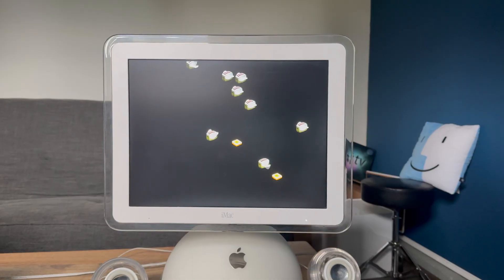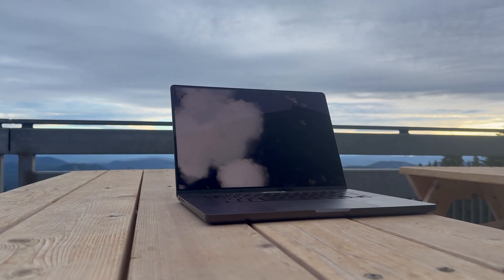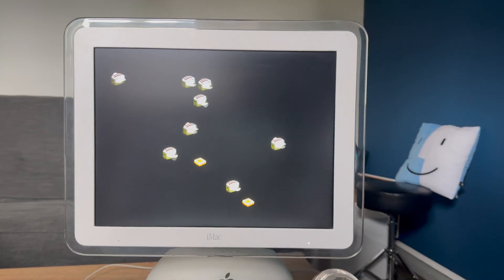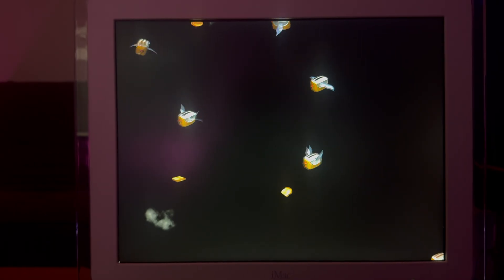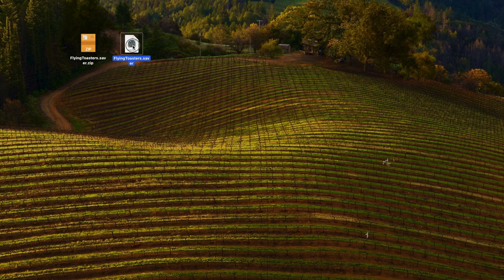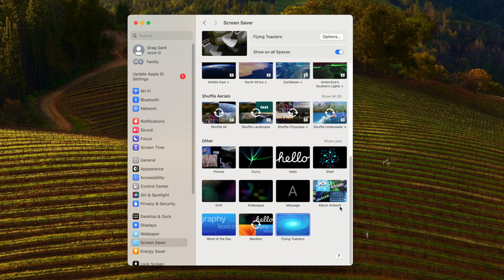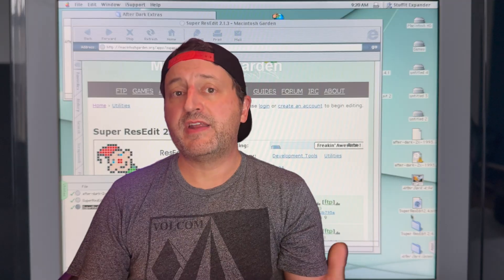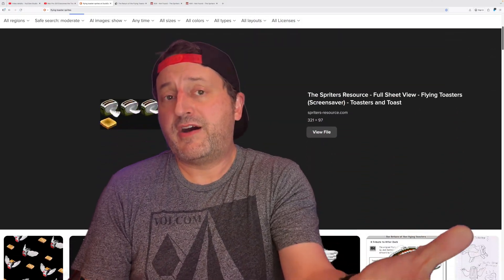The Greatest Screensaver of All-Time is Back!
Up until about two years I was pretty much a only web developer, then I made an app to download the videos used in macOS Sonoma, Sequoia and Tahoe called Sonoma Video downloader, then roughly about two weeks ago I wrote a GUI wrapper for a Xbox emulation utility, making it behave like a proper macOS app and now I’ve made a recreation of the classic Flying Toaster screen saver.